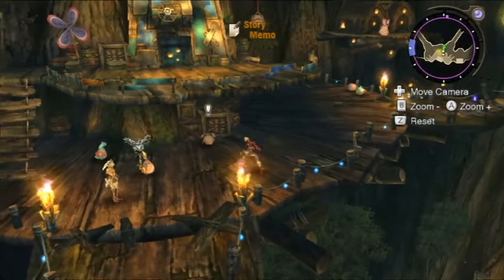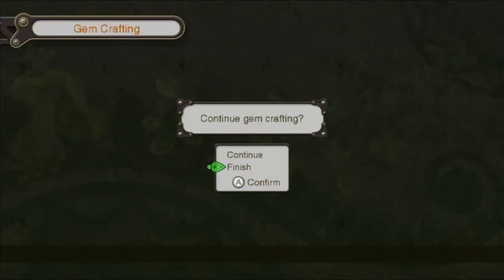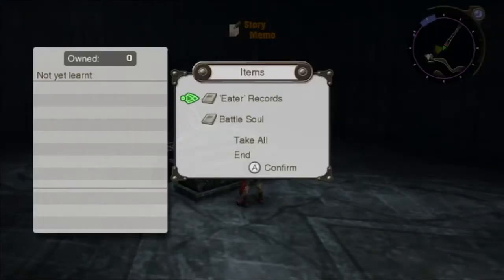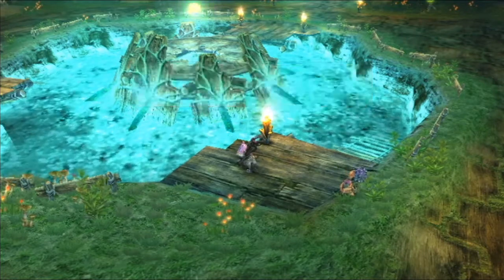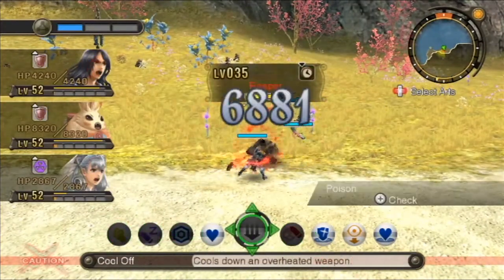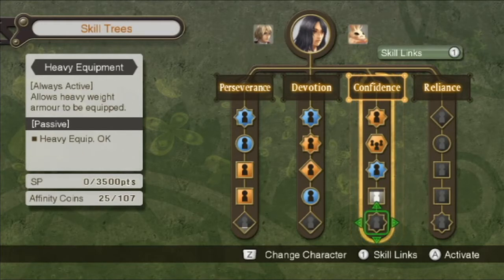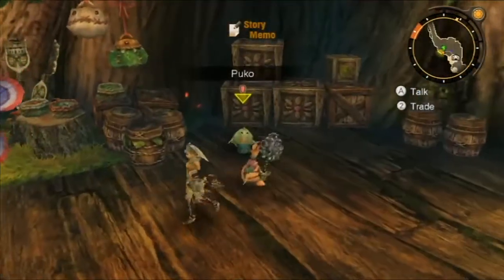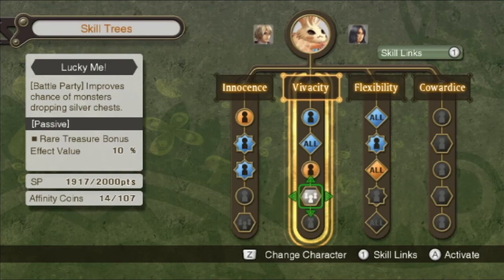Xenoblade Chronicles - Ep.43 - Mystery Of Makna Ruins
We return to Frontier Village for a few important sidequests.

Xenoblade Chronicles is an open world action role-playing game developed by Monolith Soft and published by Nintendo for the Wii. Initially released in Japan in 2010, it was later released in the PAL region in 2011 and then in North America in 2012. A port for the New Nintendo 3DS was released in 2015, and a remaster for the Nintendo Switch was released in May of 2020.

Xenoblade Chronicles is the first entry in the Xenoblade Chronicles series, a subseries which forms part of the Xeno metaseries. Although no direct narrative connections exist to previous Xeno games, it incorporates aesthetic and narrative elements from both fantasy and science fiction. The game features navigation through an open world split into zones, side-quests tied to party members' affinity, and a real-time action-based battle system which incorporates the main character's ability to see glimpses of the future.
(Wikipedia)